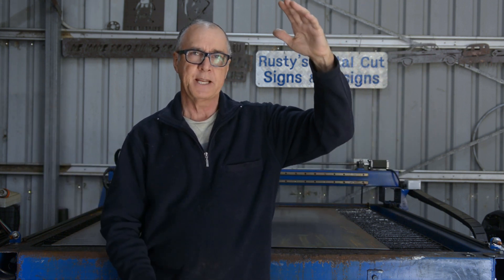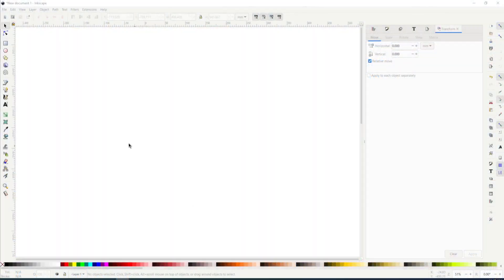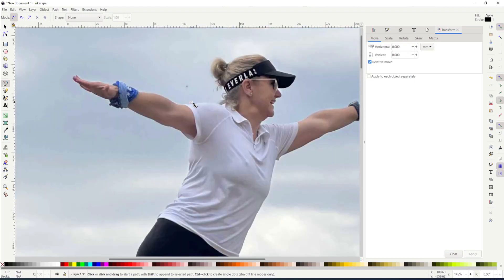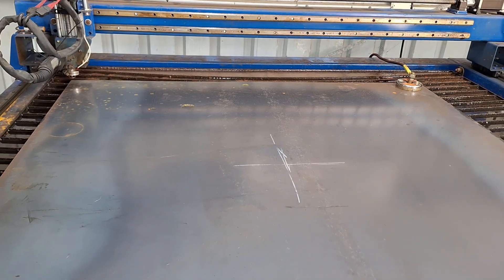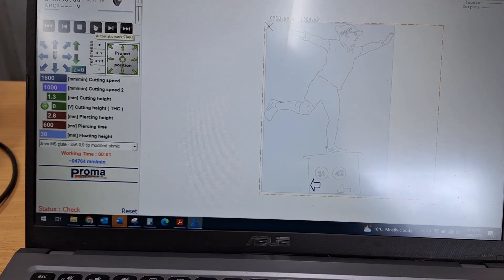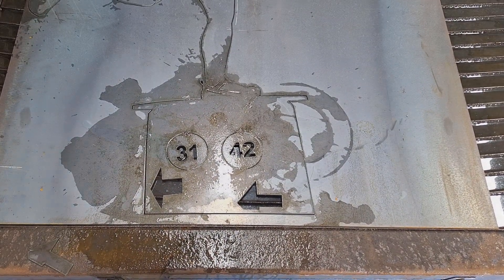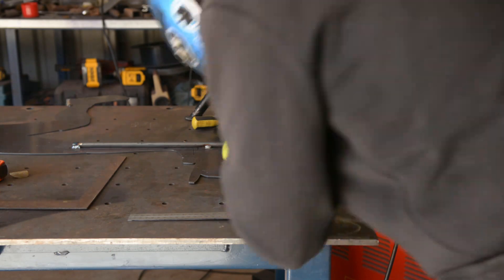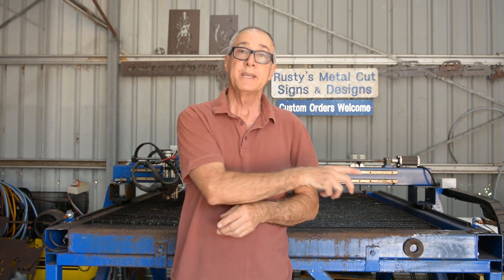From a Photo to a Sculpture | How I Created a CNC Plasma Cutting File from a Photo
In today's video I'll show you how I took a photo and created a CNC plasma cutting file, to create a garden sculpture.
Using Inkscape, a free 2 dimensional Computer Aided Design (CAD) program, I imported the photo, traced around the subject using the Bezier tool, then saved it as a .dxf file that my CNC plasma cutting software, MyPlasm, will recognise.
I cut the design out of 3mm mild steel plate, on my home built CNC plasma cutting table. The plasma cutter is a Unimig Razor Cut 45 unit.
I welded 12mm round bar spikes to the back of the sculpture to enable it to stand up in the garden.

If there's something you didn't like and you give it a Thumbs Down, please comment below and tell me what you didn't like, as I'm always looking for ways to improve my videos.

If you would like to get in touch with me to order a sign, wall plaque or custom design, etc. you can do so via email at